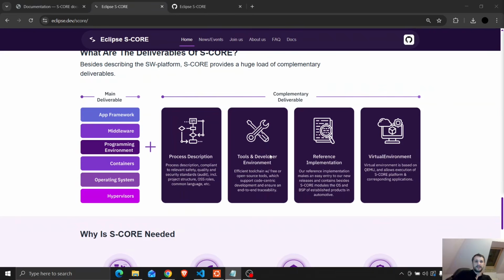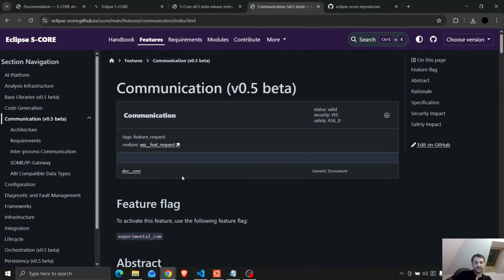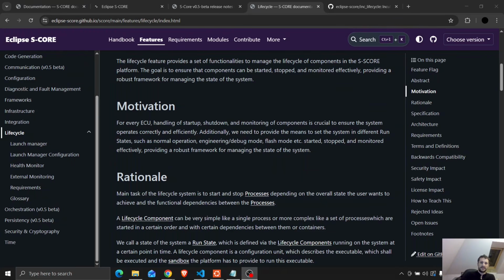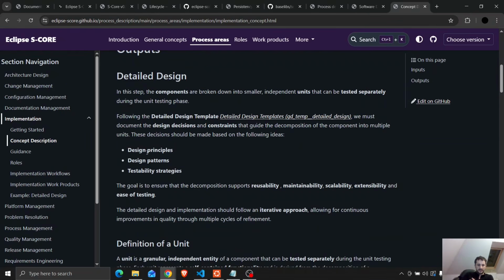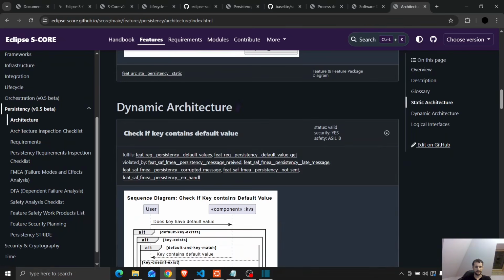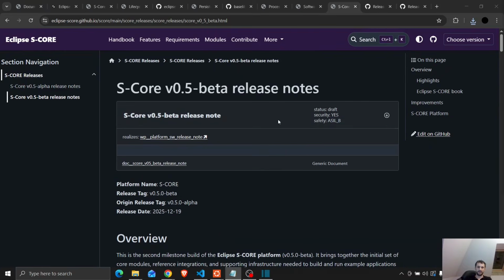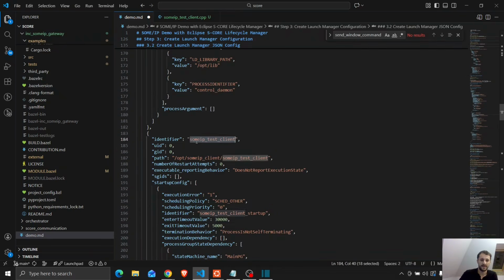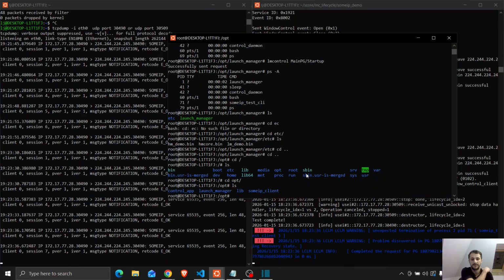Eclipse SCORE: Architecture, Safety & Demo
Chapter Timings:

00:00 - Introduction: What is Eclipse SCORE?

02:15 - Architecture & Key Components (Middleware, IPC, SOME/IP)

4:45 - Software Development Process (ASPICE & ISO 26262)

8:04 - Demo: Building & Running a SCORE Application